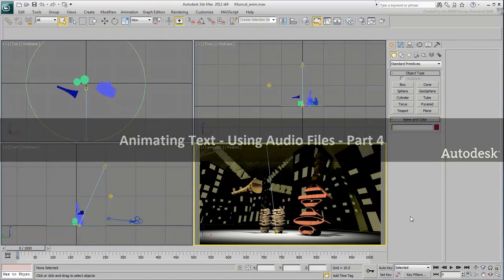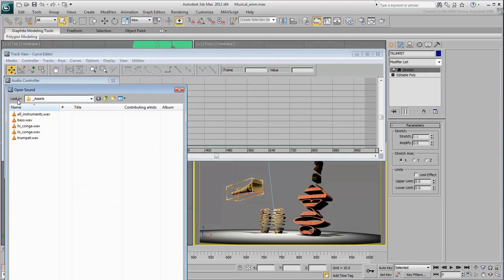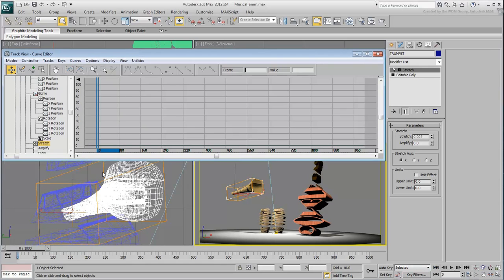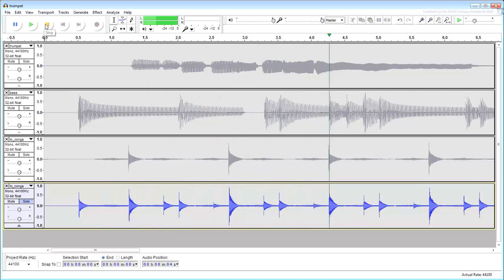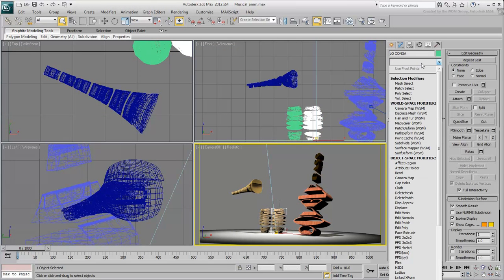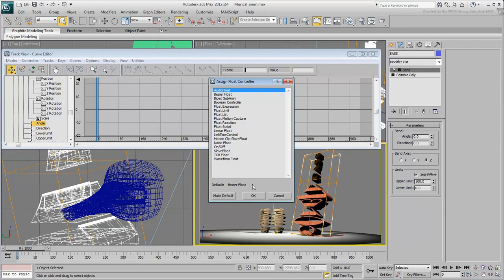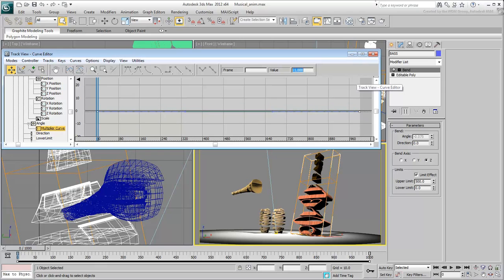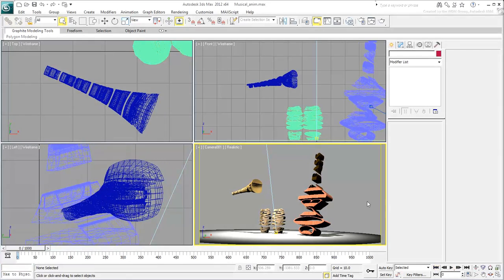Animating Text in 3ds Max - Part 4 - Using Audio Files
With the geometry in place, in this tutorial learn how to add audio files to your animated text. This allows you to control the animation of the text/instruments to stretch or bend based on these parameters.

Level: Intermediate
Recorded in: 3ds Max 2012